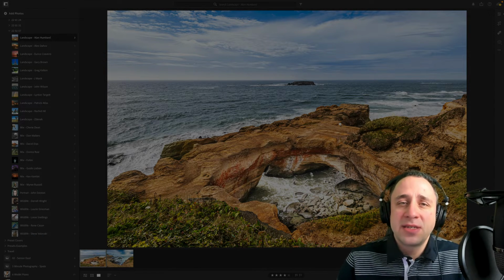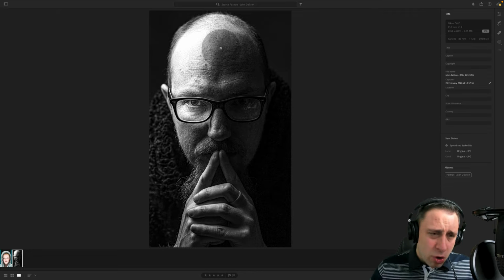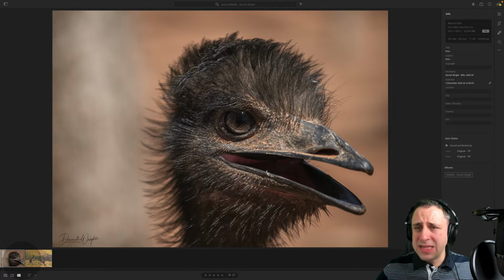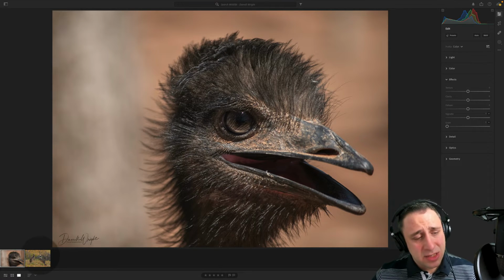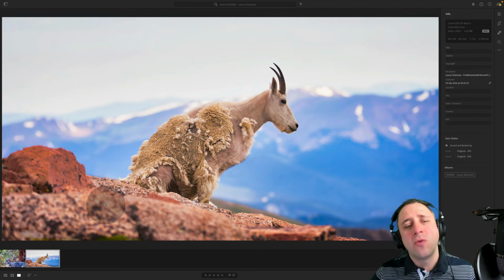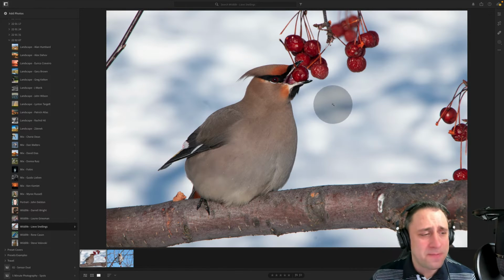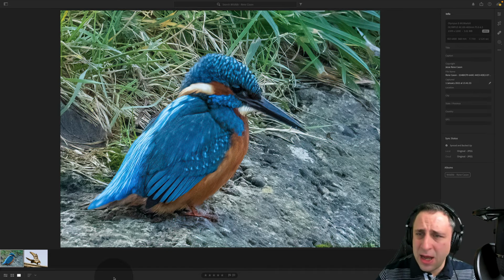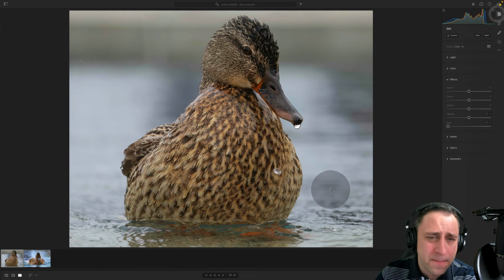Photography Review Show (07.02.2022) - Portrait & Wildlife Photographers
Photography Review Show | Macro, Portrait, Travel & Wildlife Photographers
Here comes another episode of our photography review show. This week we received photos from 25 photographers, and to make it easier, we divided them into three parts. Join Jakub in his studio as he critiques pictures in this first part of our Photography Review Show covering Portrait & Wildlife Photographers.

How to remove sensor dust in Lightroom Clever Photographer Academy (Facebook Group)

Portrait & Wildlife Photographers:

00:00 Start of the show
00:14 Welcome
01:10 Photography Academy
01:43 Portrait - John D.
07:55 Wildlife - Darrell W.
12:50 Wildlife - Laurie G.
18:20 Wildlife - Lieve S.
22:10 Wildlife - Rene C.
26:00 Wildlife - Steve V.

We review your technical and artistic skills and give you extra tips and tricks for post-processing in this show.